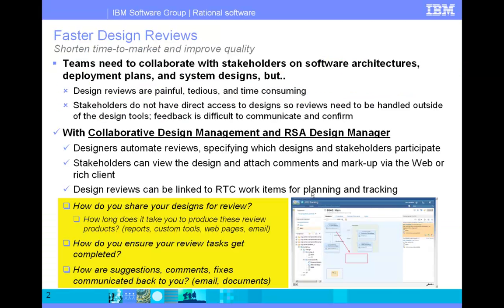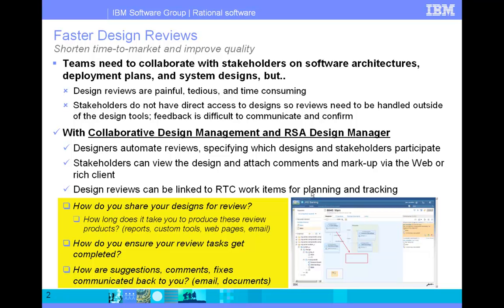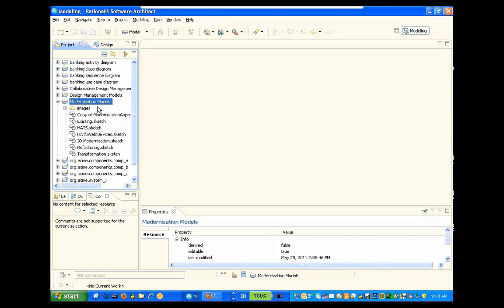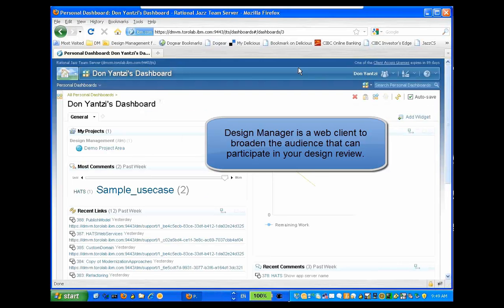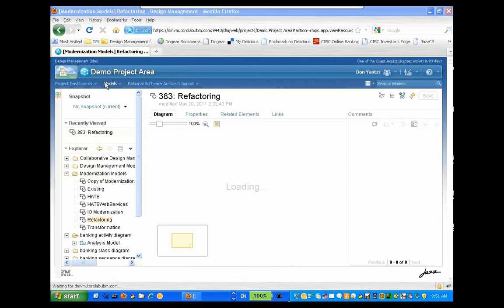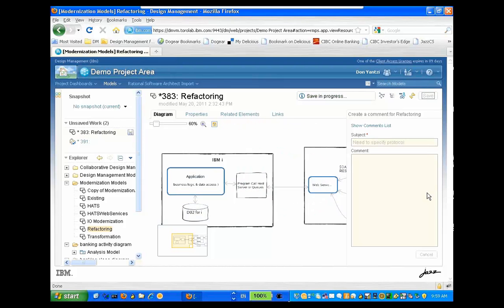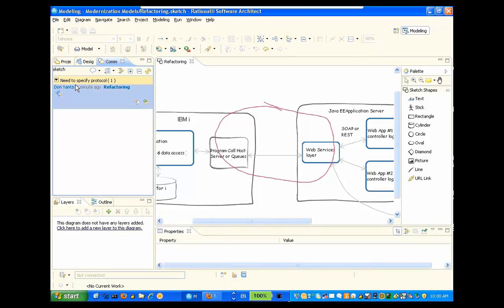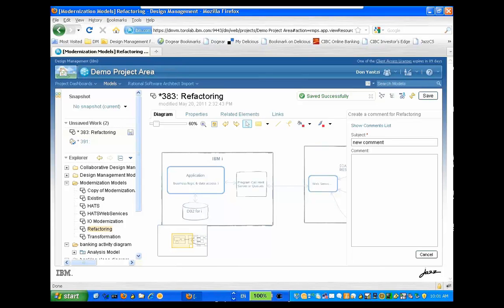Collaborative Design Management Demonstration 1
A 5 minute demonstration of Collaborative Design Management with Rational Software Architect Design Manager.